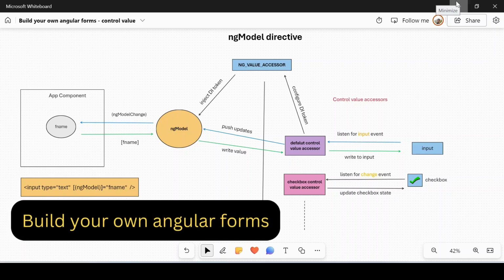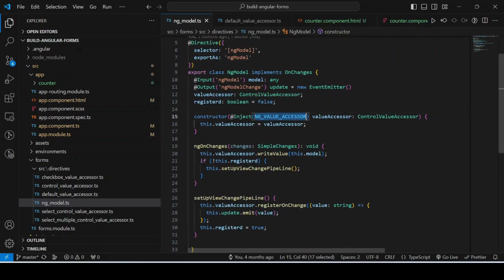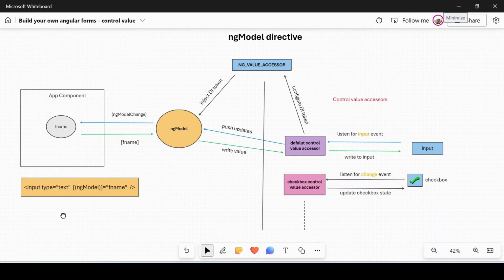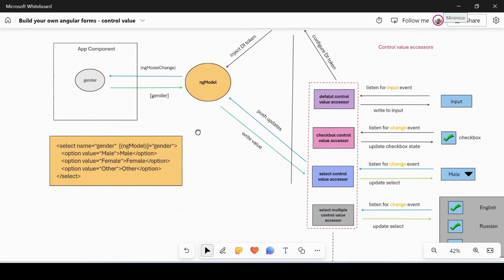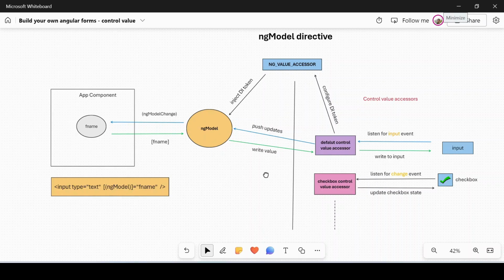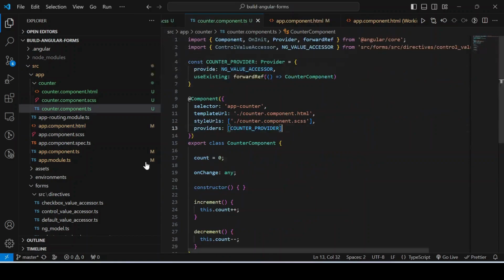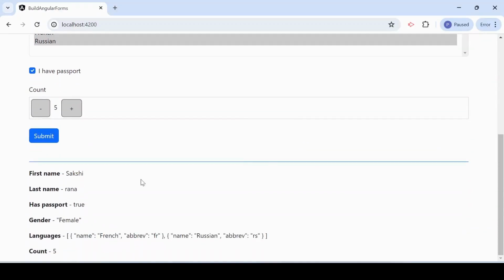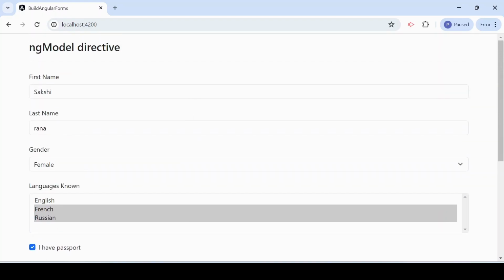Custom form elements in angular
Checkout how our ngModel implementation works with custom form elements by configuring NG_VALUE_ACCESSOR DI token